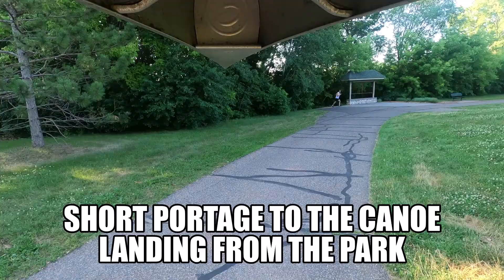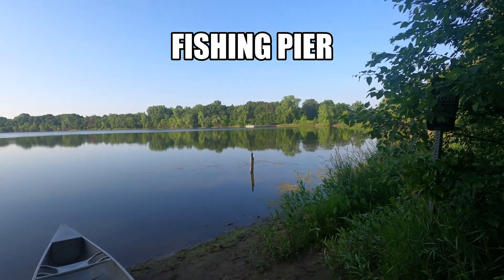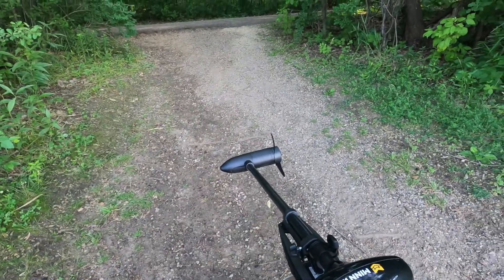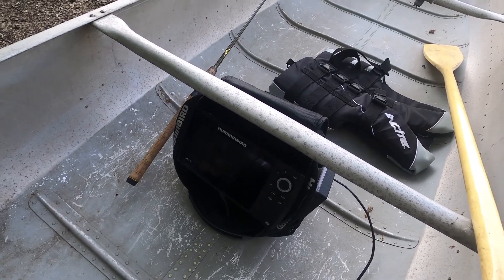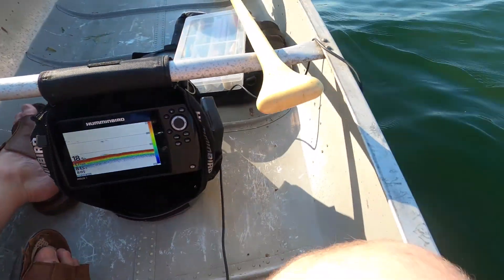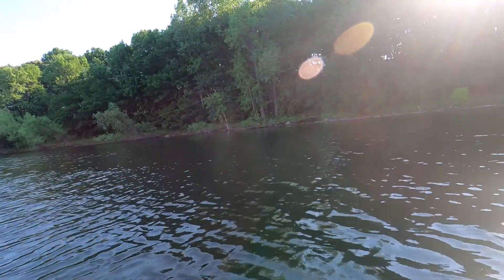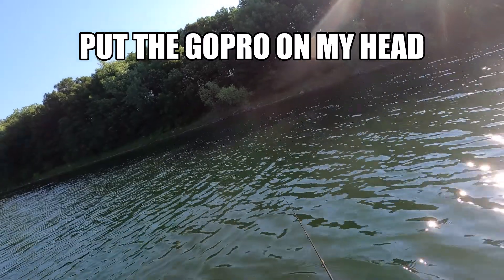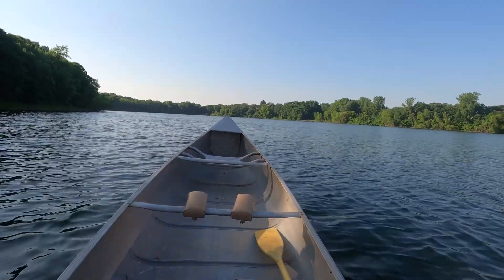Powers Lake (Grumman Canoe Helix 7 Open Water) Woodbury, MN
Grumman 17 ft Square Stern Canoe

Minn Kota Humminbird Ice Helix 7 All Season w/ Suction Cup Mount Transducer:

Duracell Marine Motor

Caught a small large mouth bass